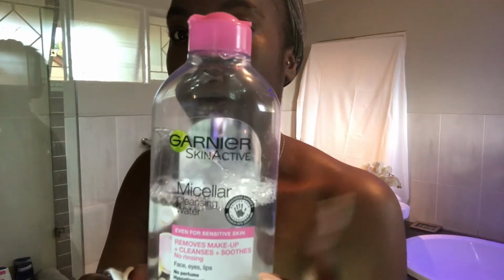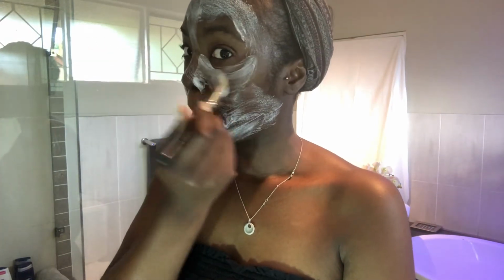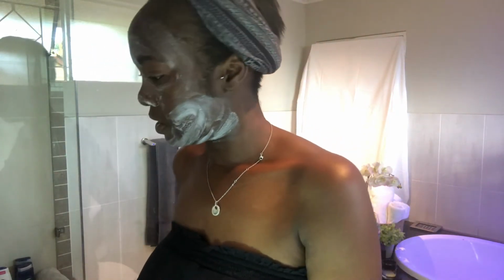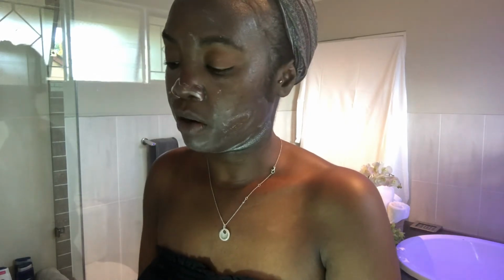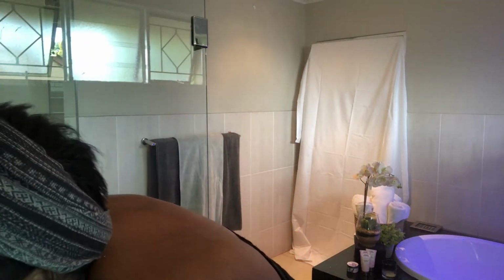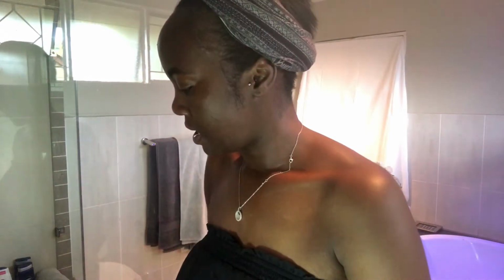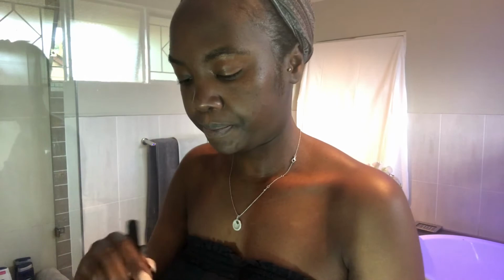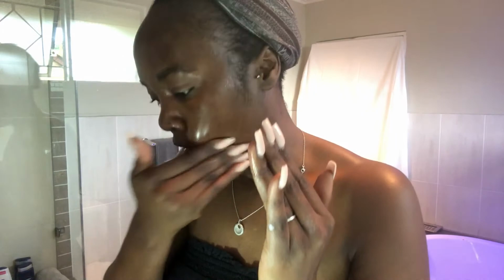L’Oréal skin care routine | Get ready with me skin care routine | South African YouTube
Hey friends.

If you are new here my name is Kathleen Mavhunga, I am an entrepreneur and a businesswoman in the beauty industry.
My channel will be focused on lifestyle from topics ranging from starting your own business to anything that is beauty lifestyle worthy.

Today’s video is my new morning skin care routine with  L’oreal products

L’oreal  Milky cleansing foam

L’oreal  smooth sugars clear scrub

L’oreal  pure clay purity mask

L’oreal  Rivtalift Day

Dquip facial brush

All above products purchased at Dischem.

Would highly recommend that you get a free skin analysis from
So that we can guide you on your skin care journey.

Skin care tips - Morning
- Use micellar to remove make up / build up from night before (garnier micellar water)
- Wash face with cleanser ( L ‘oreal )
- Facial scrub 2 times a week
- ( L ‘oreal )
- Facial mask ( clay mask ) 2 times a week -  ( L ‘oreal ) mention clay mask as I use ( skin republic masks ) in my evening routines
- Moisturizer ( L ‘oreal )
- Vitamin C ( Environ need to stock back up )
- Eye cream ( environ )
- Sunscreen ( environ )

Facebook: Kathleen Nyachi Mavhunga
Kathleen instagram: knyachimavhunga